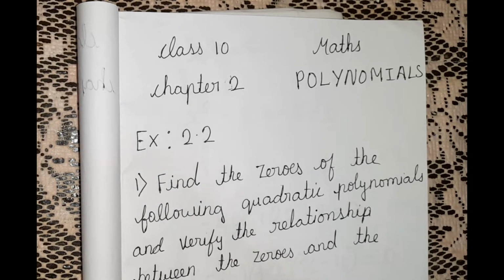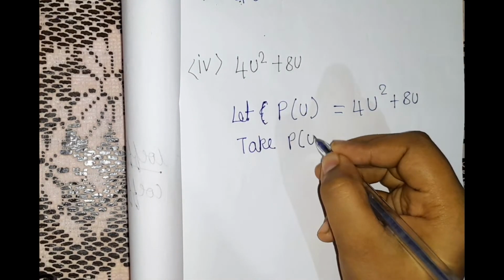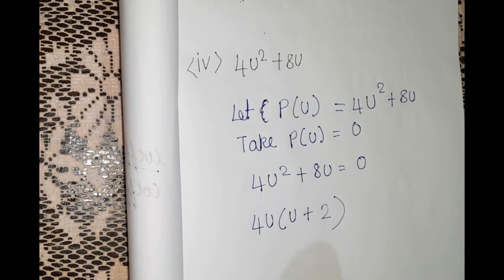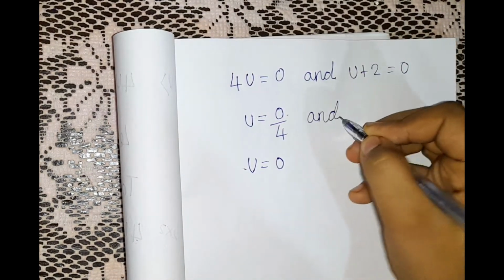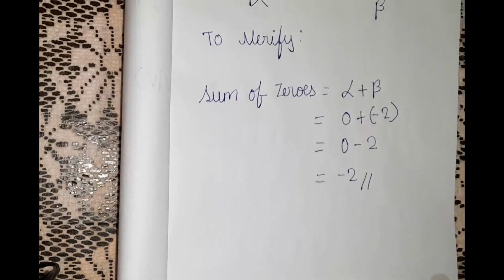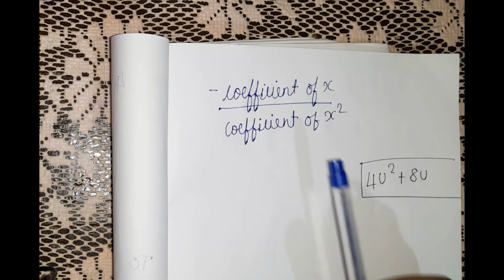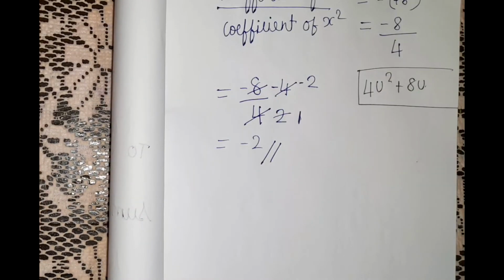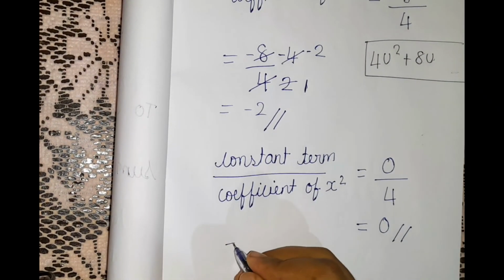Exercise 2.2 q1(iv) Chapter 2 polynomials CBSE class 10 math NCERT Syllabus in English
This video is about Polynomials . In this Polynomials I solved  Ex : 2.2 q1 (iv).This is really  easy to solve if you guys know the basic things of this particular chapter Polynomials

Make sure to watch the intro of this chapter Polynomials so that you guys can solve any questions based on this Polynomials